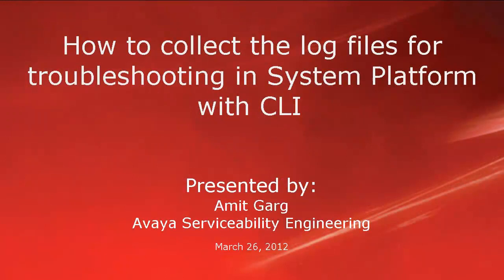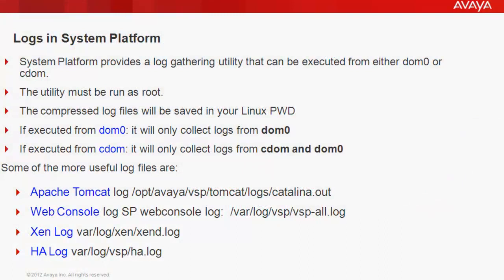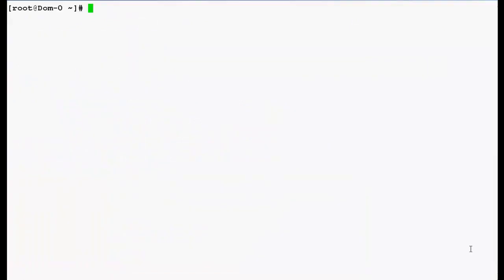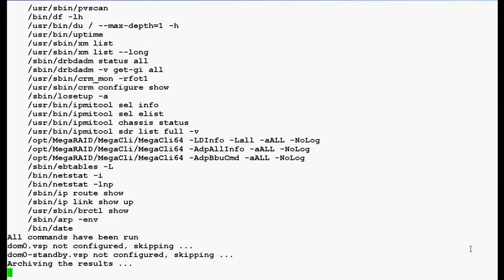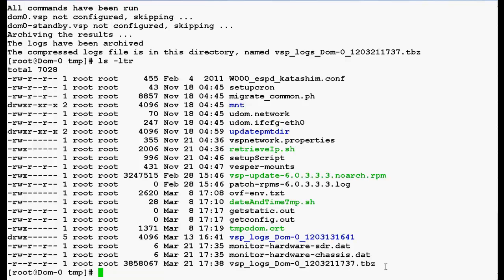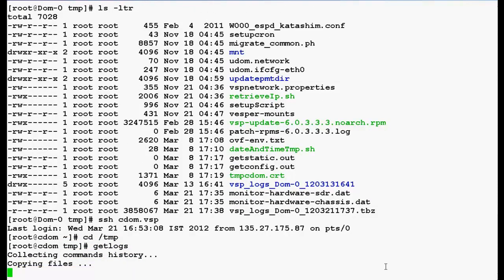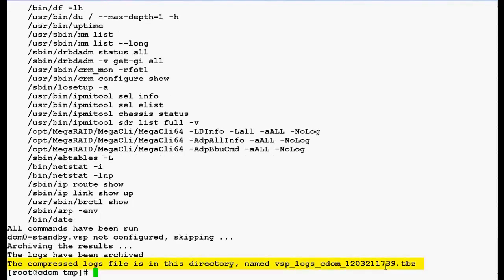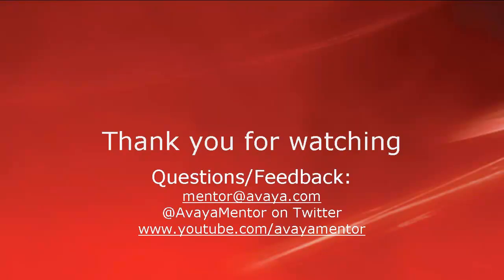How to collect the log files for troubleshooting in Avaya System Platform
Collecting the log files for troubleshooting in System Platform with command line interface (CLI) of Cdom and Dom0. Produced by Amit Garg.